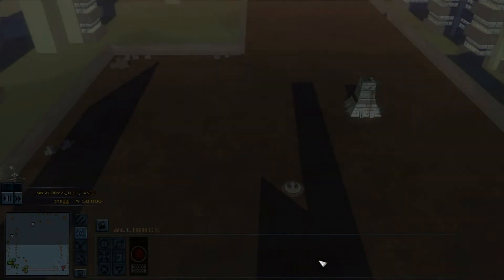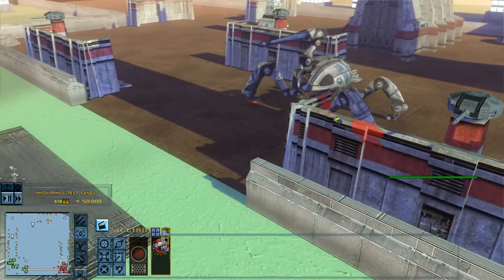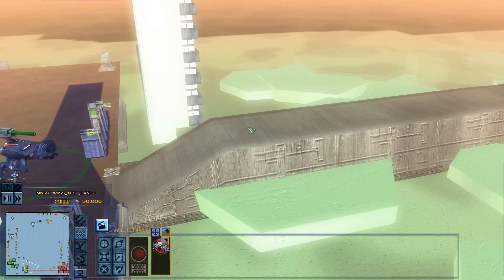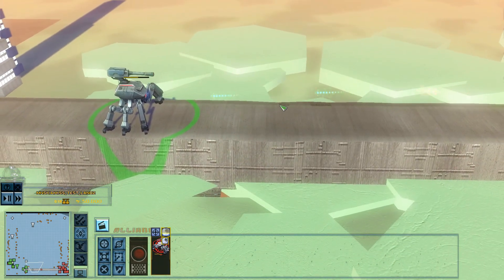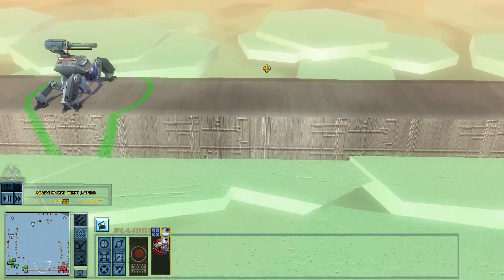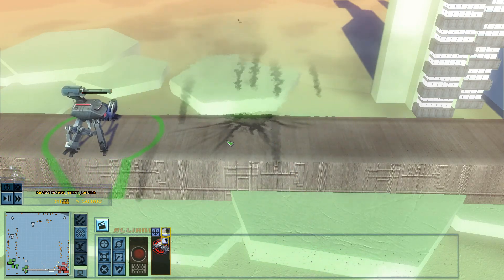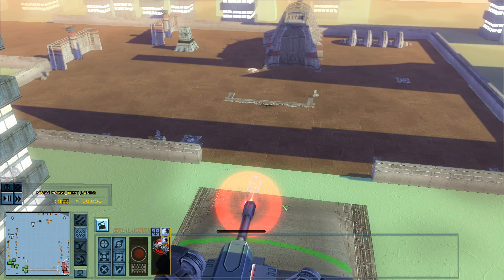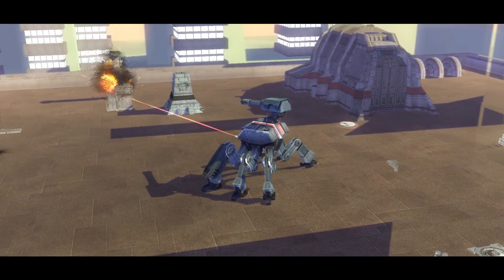CIS UHMC vs First Order UHMC - Star Wars Empire at War - FOC Alliance